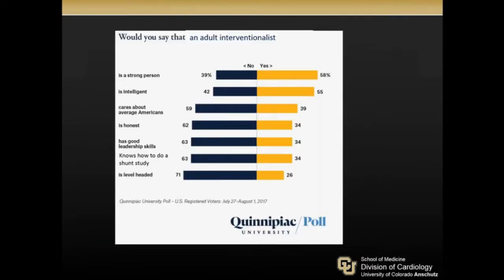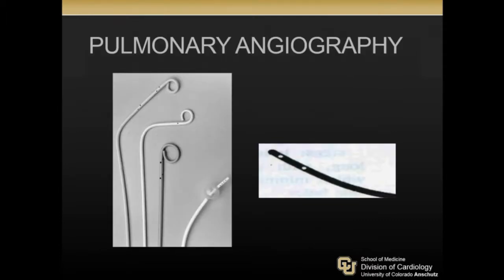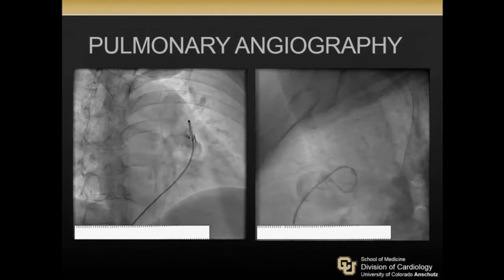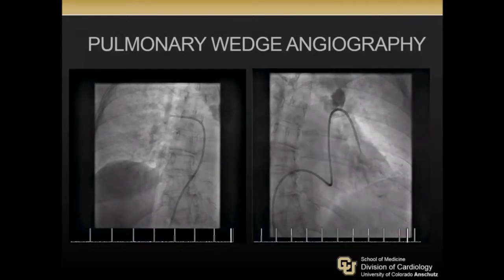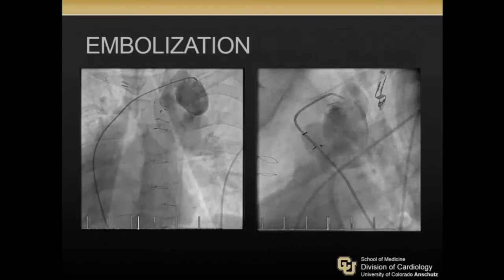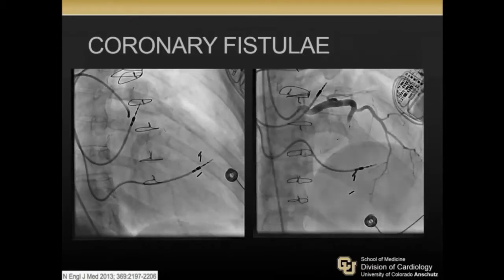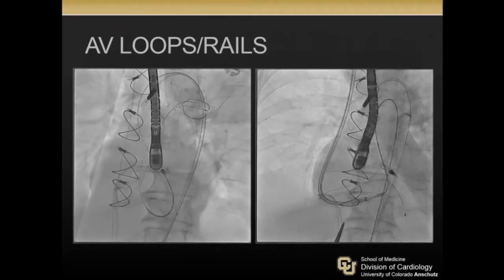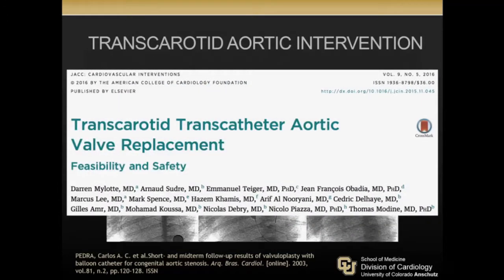Congenital Techniques Every Adult Interventionalist Should Know - Dominik Viktor, MD